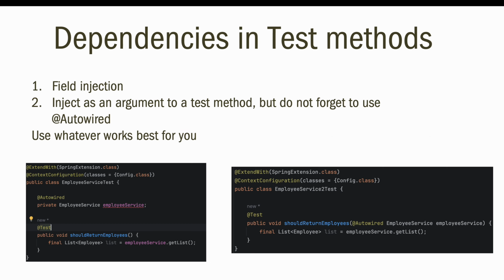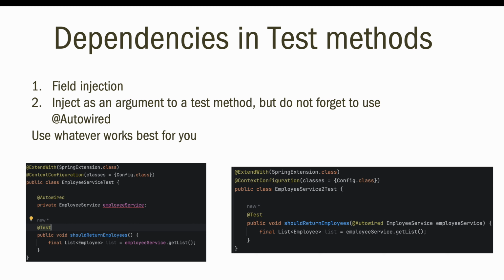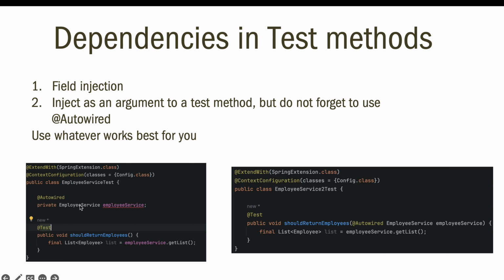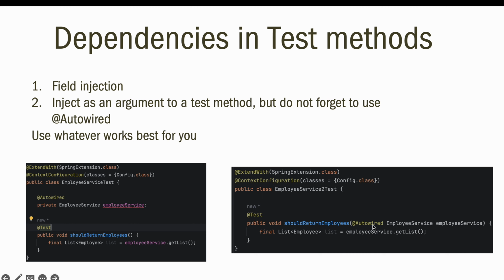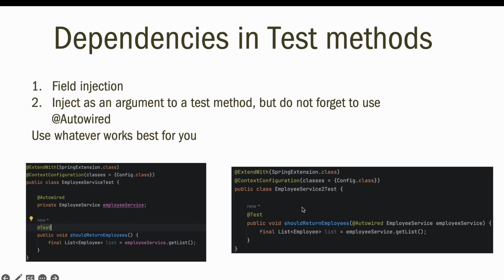Test Dependencies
Injecting dependencies in your test class.

Field injection
Inject as an argument to a test method, but do not forget to use @Autowired